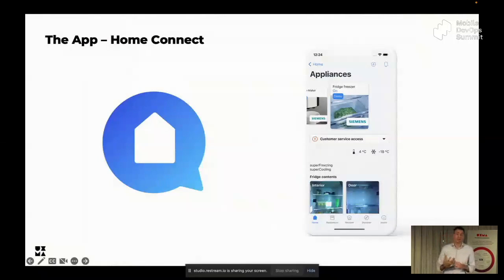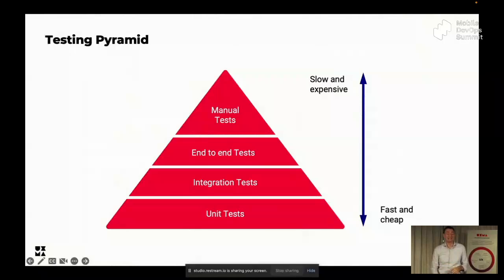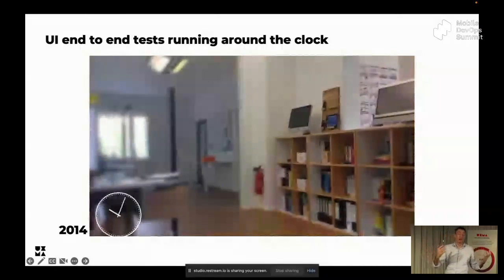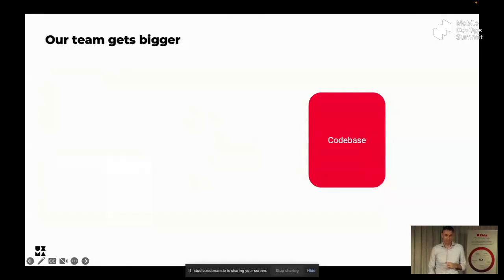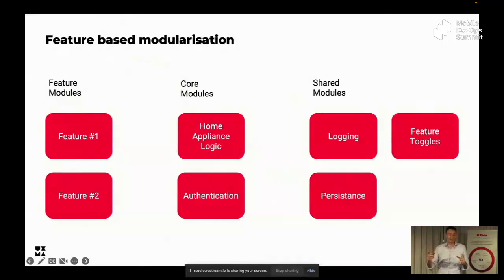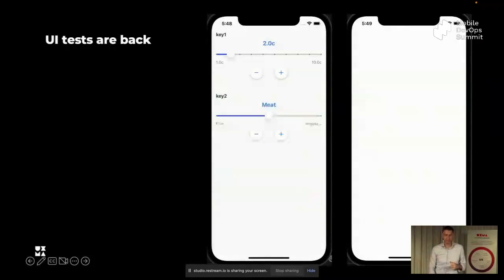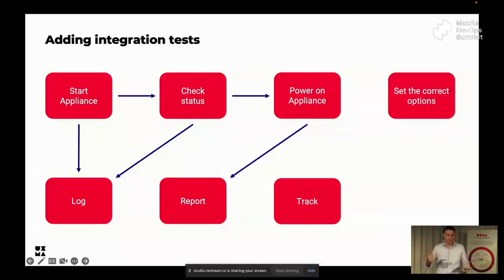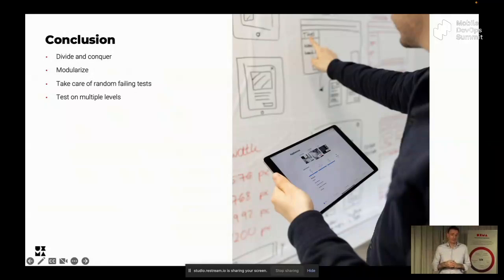Designing automated tests to scale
A journey on how to design and implement automated tests. Best practices we learned (sometimes the hard way) over the years.

In this session, I will cover the following:
- How we evolved our automated test
- How we adapted to our growing team size and code base and improved our build times
- Clean architecture and test stability
- Modularization and refactoring
- Integration tests on module level
- UI Tests on module level

3 key takeaways from this session:
1. Why a mix between unit, integration and UI tests is important.
2. Importance unit tests when refactoring.
3. How modularizing your app can drastically improve your automated testing quality and performance?